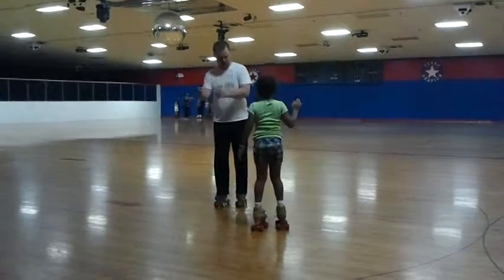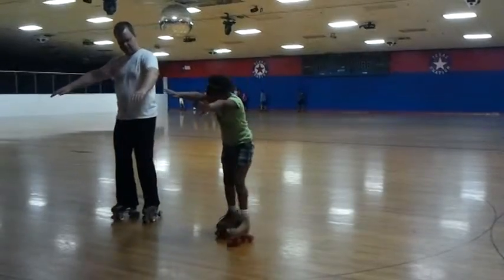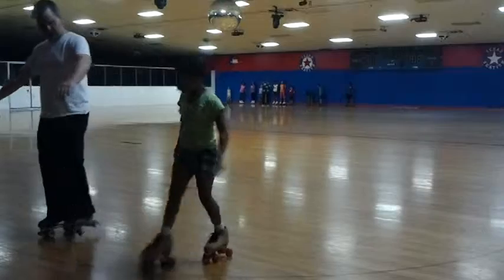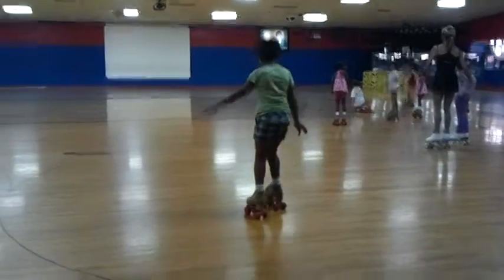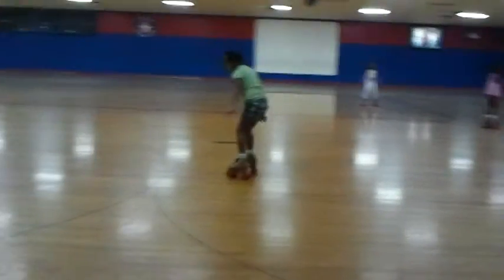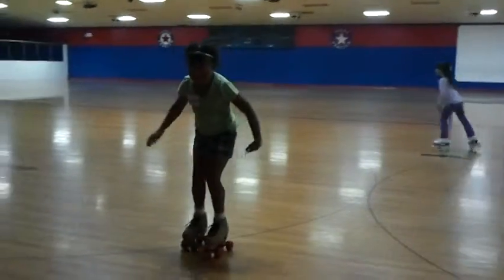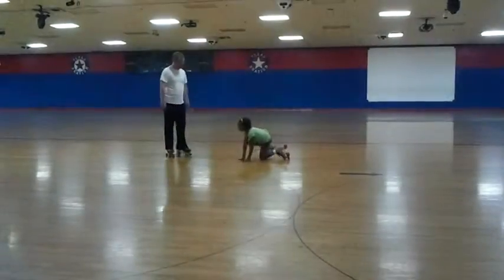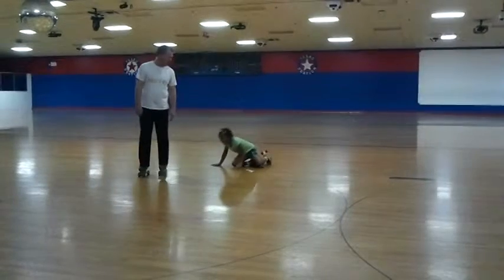Marquise Braun-First skating lesson